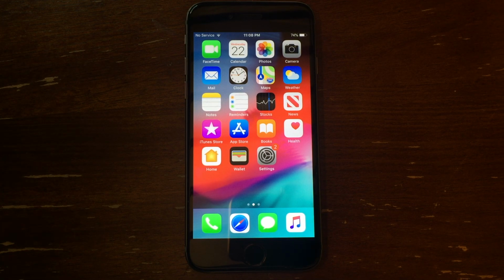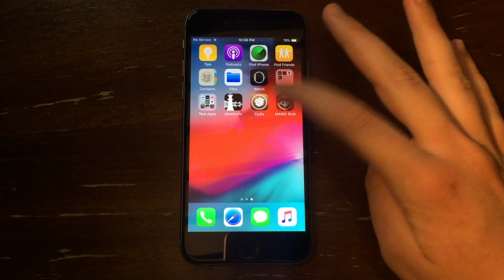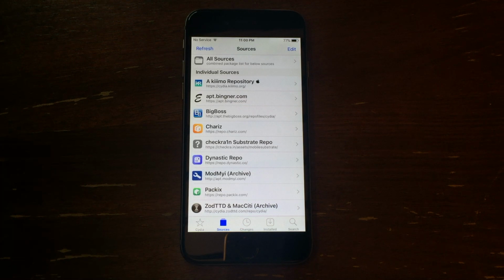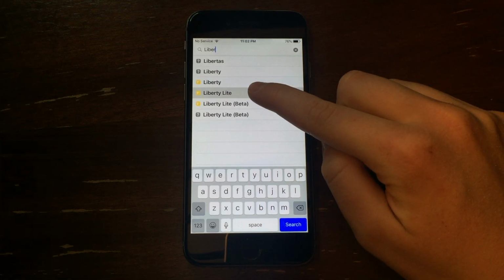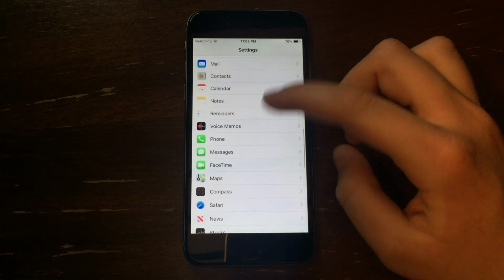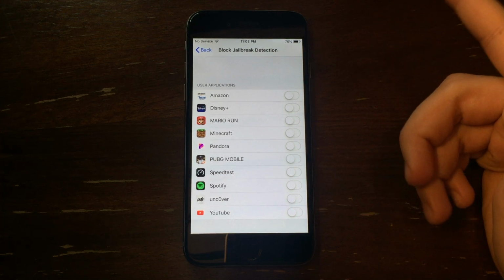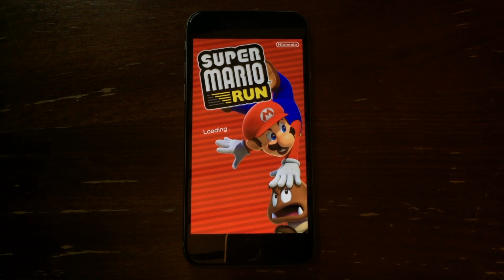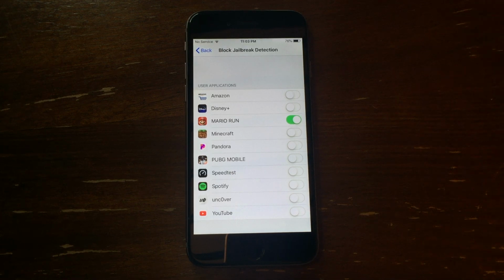How To BYPASS Jailbreak Detection In iOS 2020! (MAKE ANY APP WORK!)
This video will show you guys how to bypass jailbreak detection in any app. The reason you do this, is because the jailbreak detection causes certain apps to crash, such as Uber, PayPal, any kind of banking apps. Everything like that. In this video I show you how to lift the weights of the jailbreak detection. It's not a hard process and only takes a few minutes, on the newest iOS 12 and iOS 13. Enjoy the video!